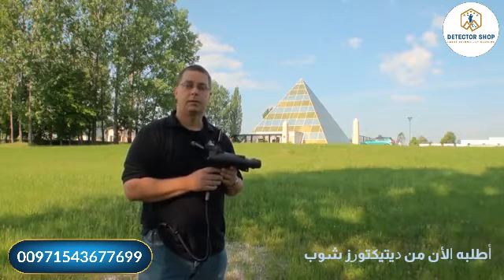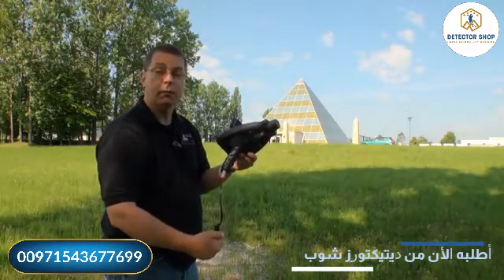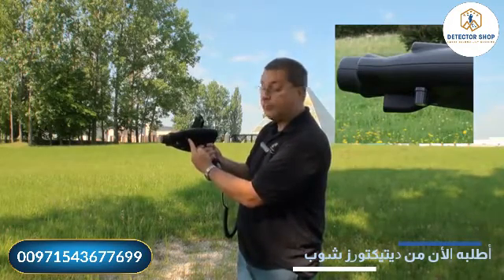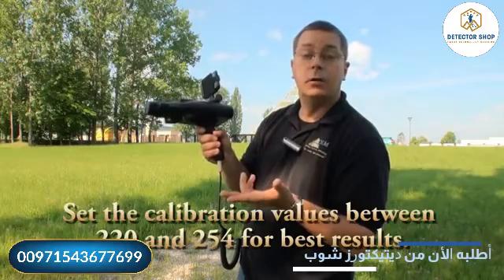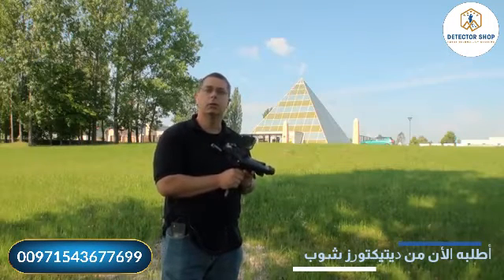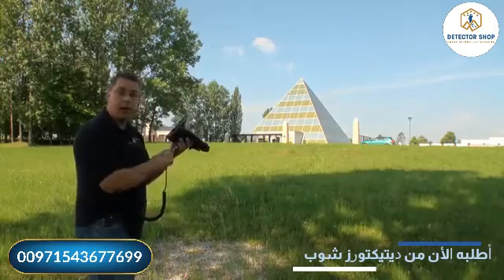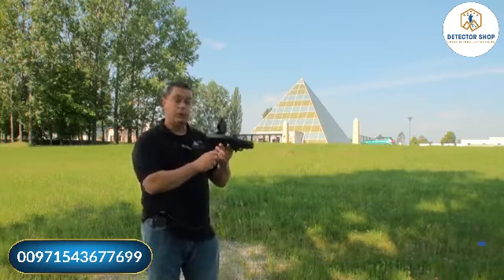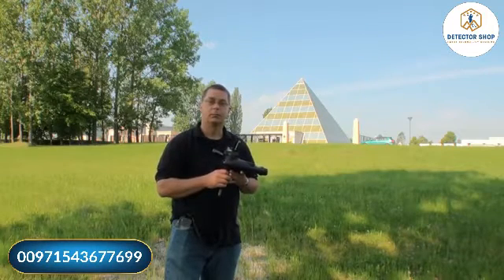Bionic X4 - User Instructions | Long-Range Gold Detector with Android Smartphone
Instructional video for using OKM's Bionic X4.
Long-Range Gold Detector with Android Smartphone
The long-range detector Bionic X4 is used to find buried objects at long distances. By using cross pinpointing the exact position of the located object can be determined.

The Bionic X4 long-range gold detector has been developed especially for gold seekers, gold prospectors and treasure hunters, who look for gold at far distances. Unlike traditional long-range detectors, the Bionic X4 can be combined with an Android Smartphone to visually locate gold targets.
Detection methods for gold hunting
The Bionic X4 long-range gold detector supports two different detection methods to locate hidden gold treasures:

Ionic Detection Method
(Ions-Chamber-System)

The Ionic Detection Method measures the ions radiation (ions absorbent) of buried gold objects. This detection method is only able to locate long time buried gold artifacts.
Bionic Detection Method
(Bio-Energy-System)

During the detection of gold the Bionic Detection Method interacts with the Bio-Energy of the operator’s body to analyze minimum changes of object substances. Thereby the Bionic X4 gold detector is able to locate almost all gold objects. Independent of the age of the gold, the Bio-Energy-System can be used to find freshly buried gold, long time buried gold as well as golden artifacts that are not buried.

The fully automated Bluetooth connection between smartphone and Bionic X4 transfers scan data directly to the smartphone where the data is mapped to the display. Thus, the treasure hunter is able to see the bearing, direction and image through the smartphone camera and fix it for later analysis.

توفر شركة ديتيكتورز شوب منتجات أفضل الماركات والمصانع العالمية في مجال كشف الذهب والمعادن
تتميز شركة ديتيكتورز شوب بالعديد من المزايا التى تجعلنا الأفضل وفي المقدمة دوماً :
- أجهزة أصلية بنسبة 100 % بالسيريال نمبر الخاص بكل جهاز
- ضمان مصنعي يصل إلى 5 سنوات على جميع الأجهزة
- متابعة ما بعد البيع والتواصل المستمر مع العملاء
- تدريب مجاني على جميع الأجهزة
- الشحن إلى جميع الدول
يمكنك التواصل معنا لطلب المزيد من التفاصيل ومعرفة أسعار الأجهزة :